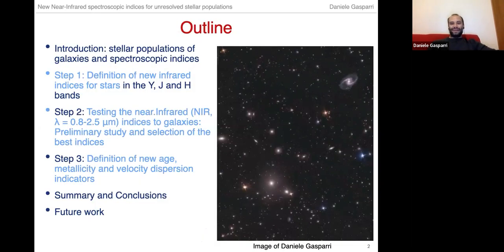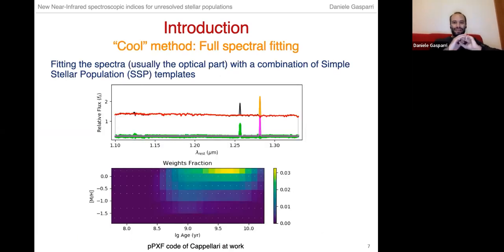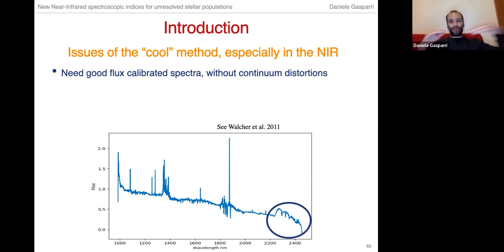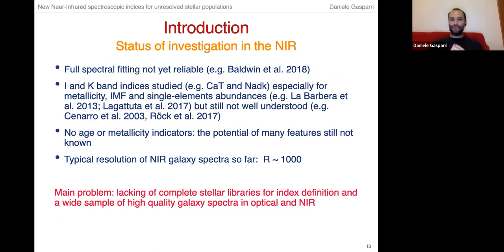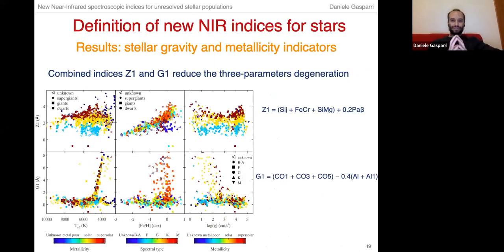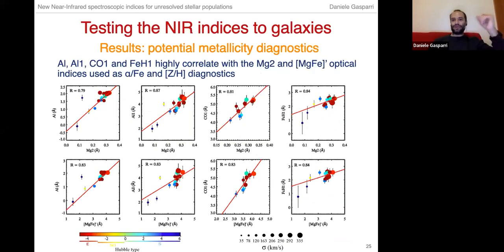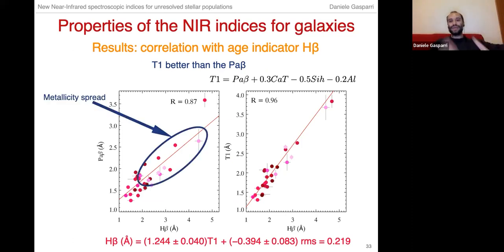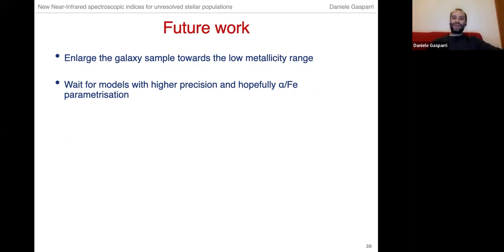D. Gasparri - New Near-Infrared spectroscopic indices for unresolved stellar populations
In unresolved galaxies, age, metallicity, α/Fe enhancement of the stellar populations, as well as the IMF and the mass can be constrained via full spectra fitting or via line-strength index analysis. The Lick/IDS system is a prime example of line-strength spectroscopic indices that are sensitive to these parameters in the optical domain. In the Near-Infrared (NIR), where the upcoming generation of telescopes will primarily observe, we lack such a system, and the full spectral fitting technique is not yet reliable.

To study the properties of the stellar populations in the NIR for unresolved galaxies, a new line-strength index system has been defined, initially for the most recent releases of the stellar libraries. The new indices are tested and calibrated using the spectra of the central regions of nearby galaxies of the highest quality, both in S/N and wavelength range. New mass, age, metallicity, α/Fe and IMF indicators are introduced and compared to the most recent empirical SSP models.

The new NIR index system will be very useful for characterizing the stellar populations of galaxies, and it sets new constraints for a fine-tuning of the SSP models, which are still unable to reproduce the yields of the AGB stars, whose light dominates in the NIR.